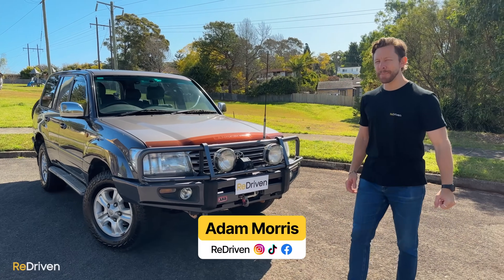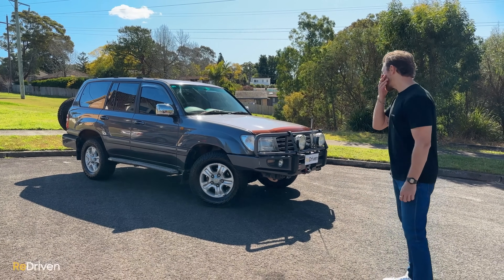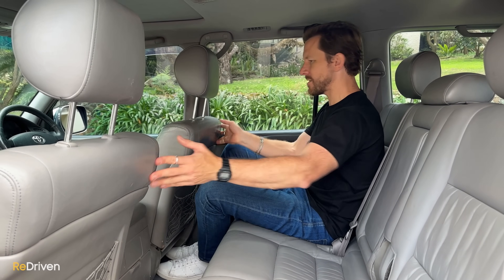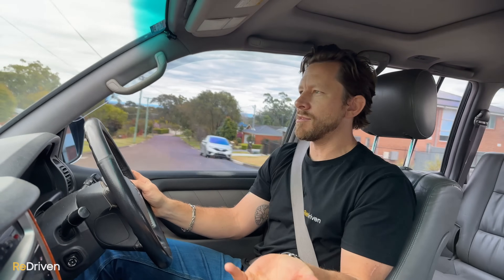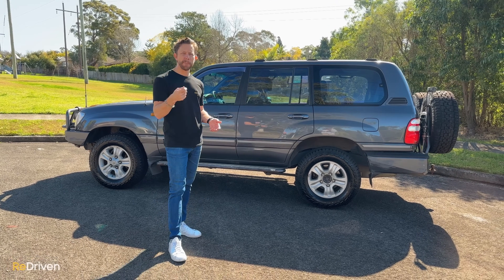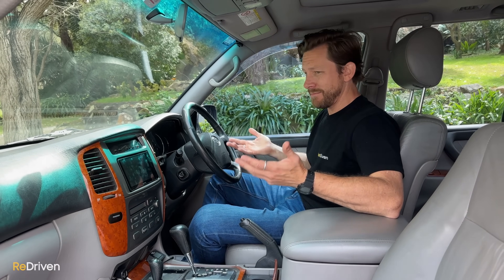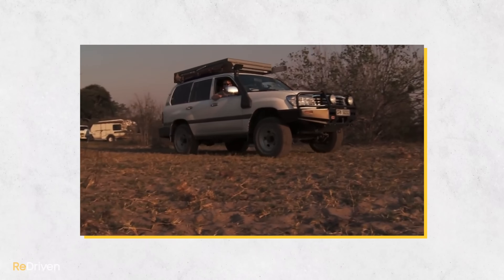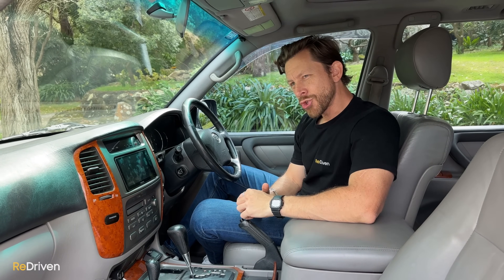Should you buy a USED Toyota LandCruiser 100/105 Series? | ReDriven used car review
The Toyota LandCruiser is a LEGENDARY off-roader and many consider it one of Toyota's best vehicles! Is it worth buying one that's already done 250,000KMS?

In the market for a Toyota LandCruiser?

The Toyota LandCruiser 100 series is like a rockstar in the off-roading world, and many folks swear it's one of Toyota's all-time greats. Wondering if you should snag a used one, even if it's got a lot of miles on the clock? Well, here's the scoop: this bad boy's got a reputation for being as dependable as your favorite pair of boots. So, if you're pondering, "Should I buy a Toyota LandCruiser 100 series?" — rest assured, it's a top pick for adventurers. And hey, for an in-depth lowdown on how it fares in the used car game, check out our review. We've got the real scoop on this road warrior.

Skip ahead:
00:00​​​​​​​ - Intro
00:53 - What is it?
04:46  - How's the interior?
09:38 - Tech, features & safety?
12:44 - What's it like to drive?
17:00 - Pricing, fuel use & warranty
19:09 - What goes wrong?
30:52 - Should you buy it?